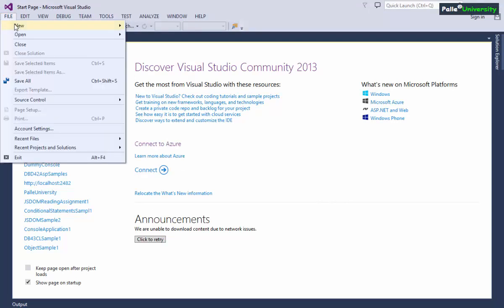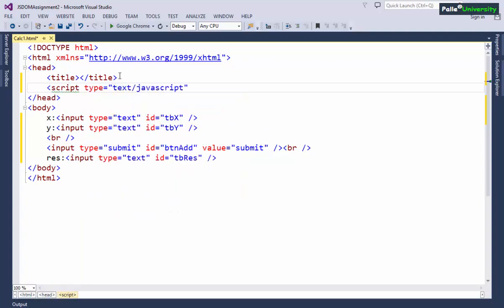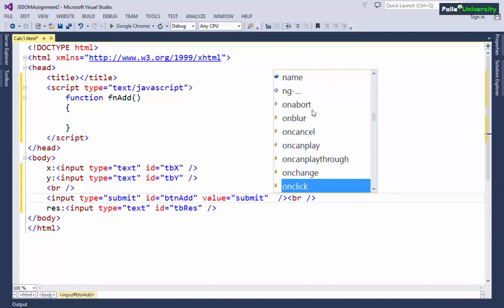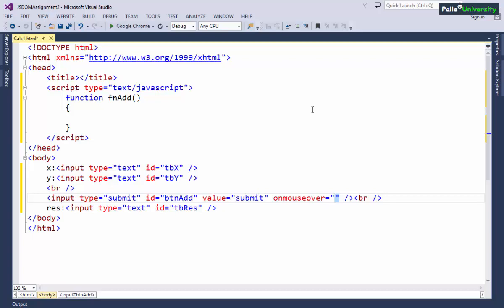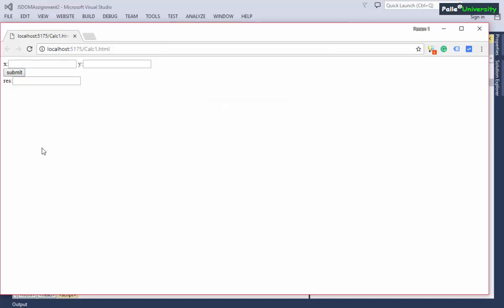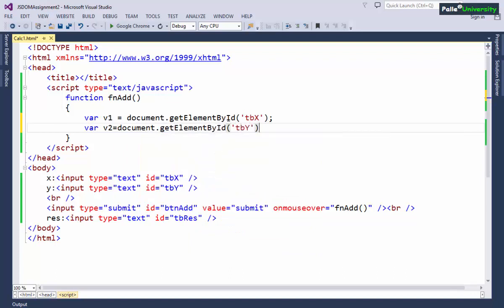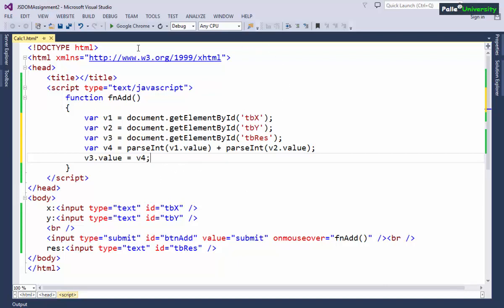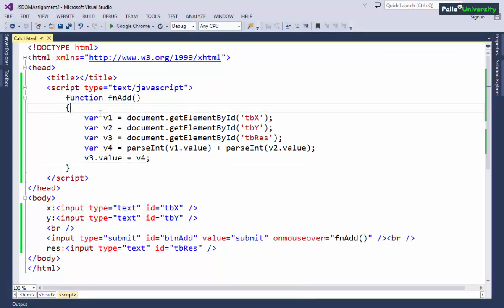document get element by id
this video explains about  how to get data by using id attribute ,how add two numbers and display  output  on browser using alert